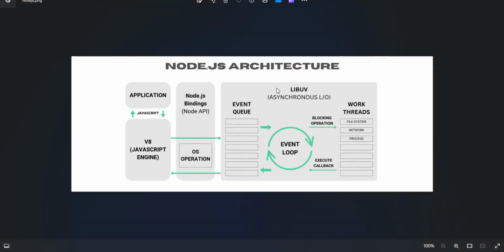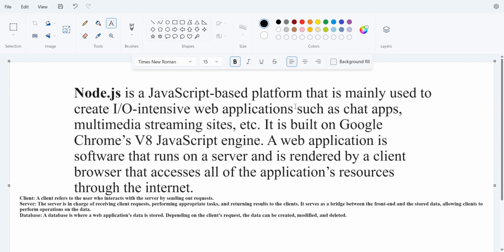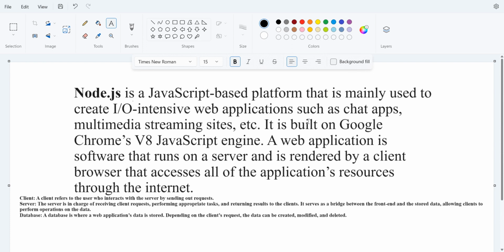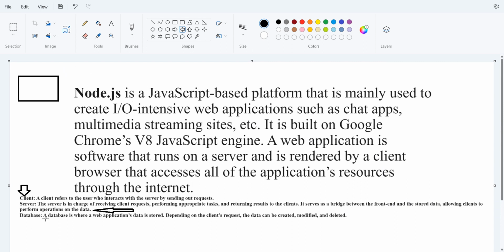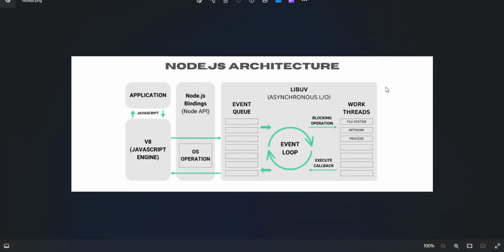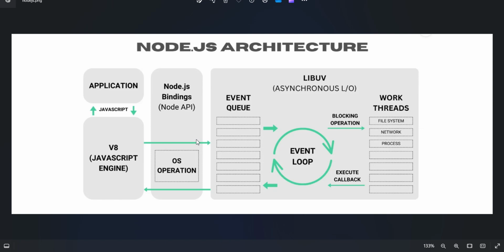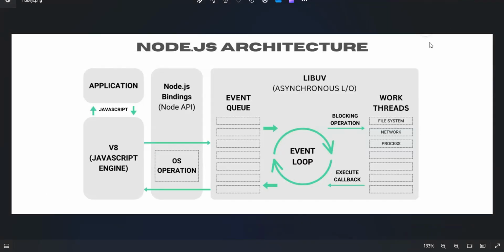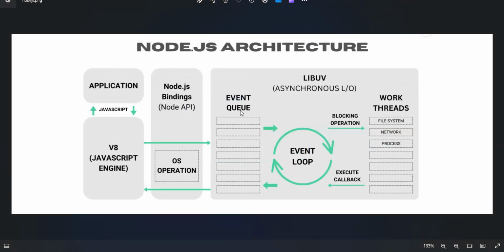Mastering Node JS Architecture Techniques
Learn how to master Node JS architecture techniques in this comprehensive video guide.
Perfect for developers looking to enhance their skills in Node JS!